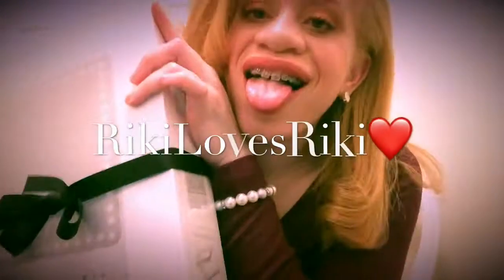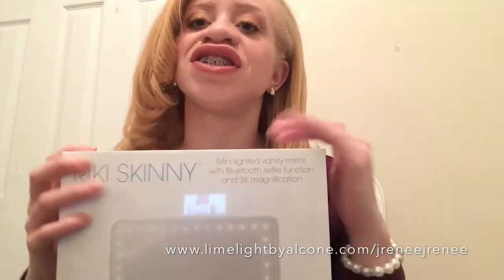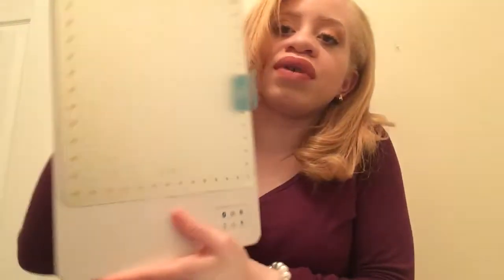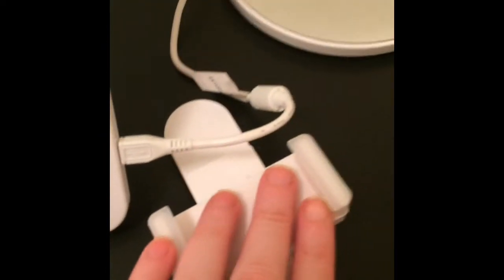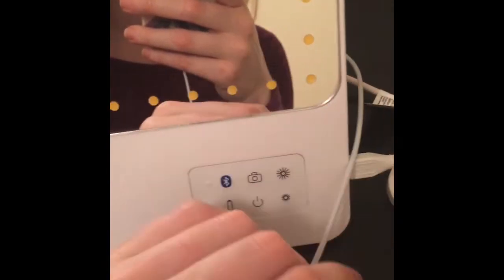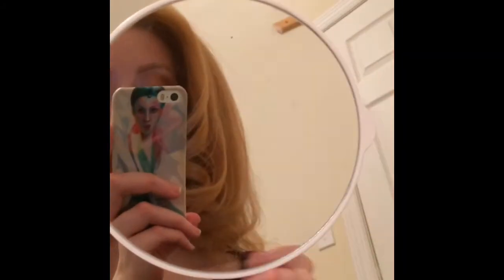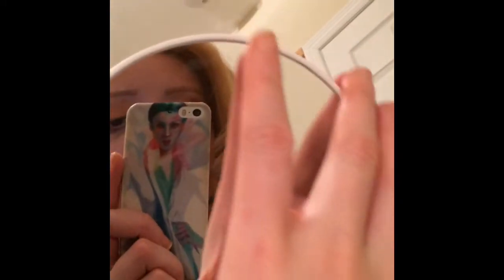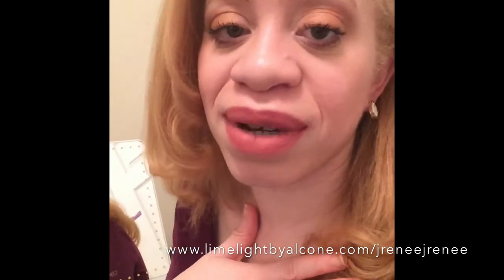Riki Mini Vanity Mirror Review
Review: Riki Skinny by Glamcor mini vanity mirror, exclusively available through LimeLight by Alcone

I am a LimeLight by Alcone Independent Beauty Guide

"Phases" Written & Performed by J. Renee, Produced by Vic Jones

Clothing: Mossimo
Jewelry: New York & Company
IPhone 5s case: Josh & Nicol

Makeup Look Products Used:
Face: Stila Illuminating Liquid Foundation - 10 Watts
Eyeshadow: PUR Minerals Perfect Fit Eye Shadow Trio - Jetsetter
Mascara: LimeLight by Alcone Perfect Mascara - Black
Eyebrows: Maybelline ExpertWear eyebrow pencil - Blonde
Lips: LimeLight by Alcone Enduring Lip Color

All products purchased by me. I am not paid to review products.